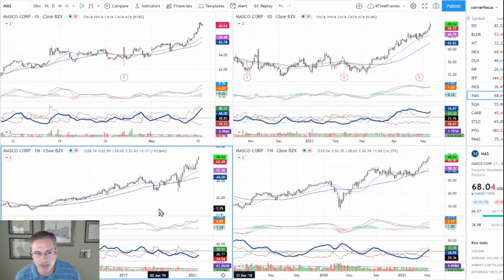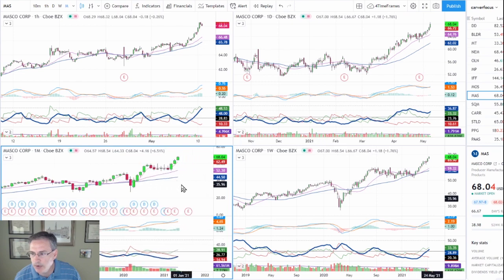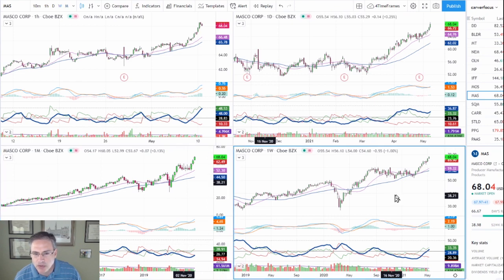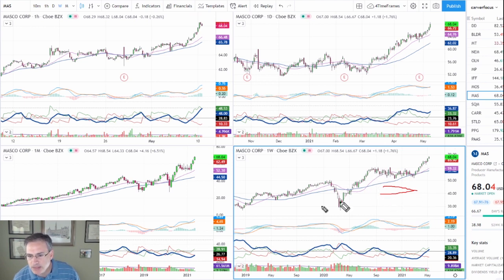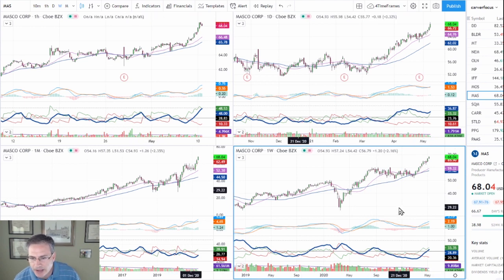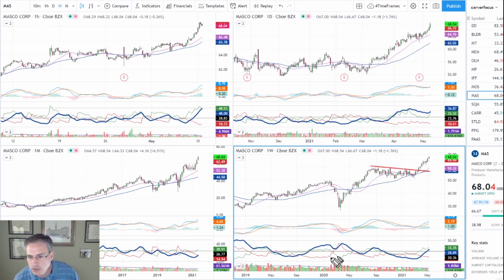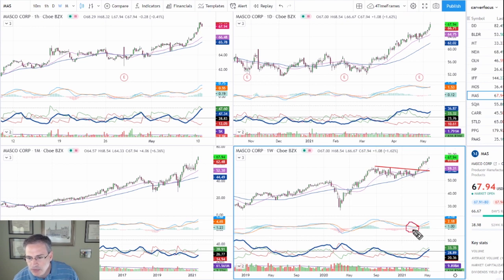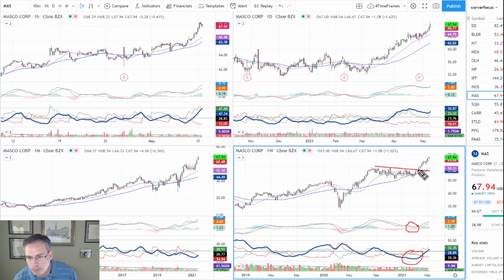How to Buy a Shallow Pullback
Joe Rabil gives more detail in the alternative entry strategy from his book.  Sometimes a stock pulls back in a shallow manner and ends up moving sideways rather than down.  In this case, we need to adjust our entry/trigger strategy.